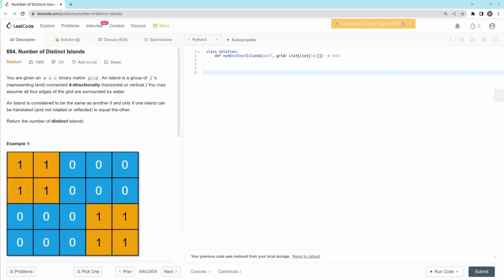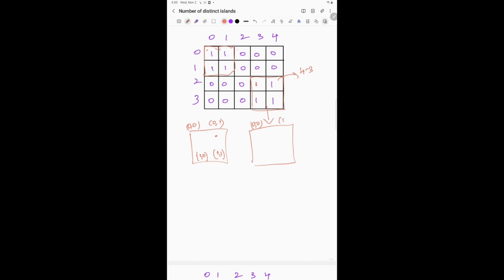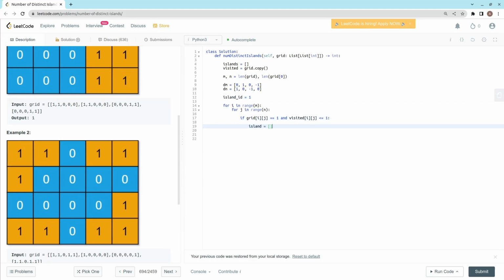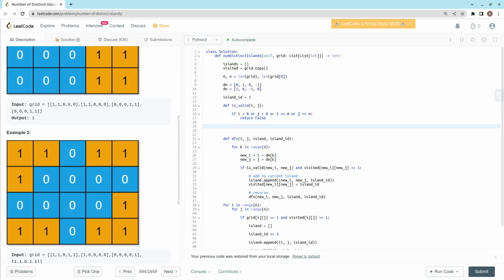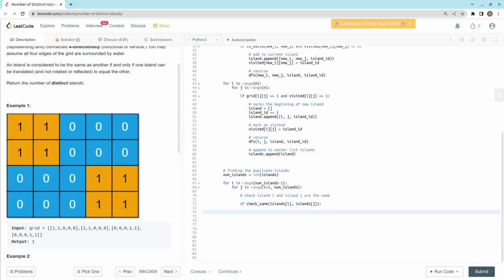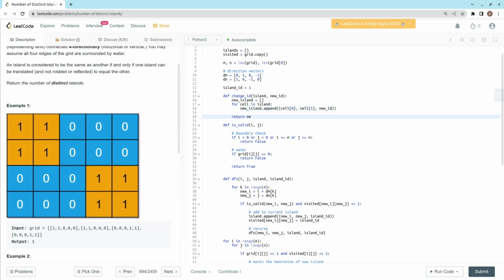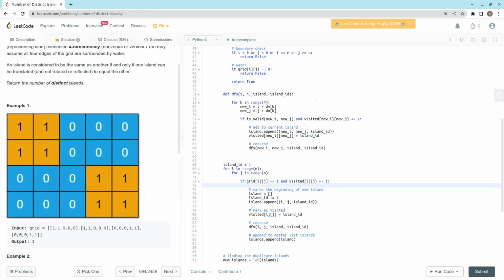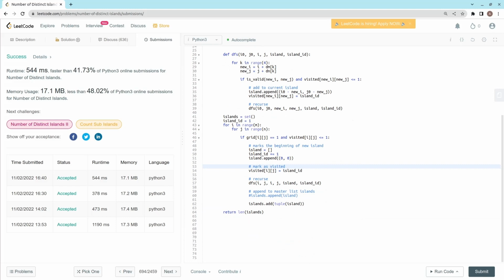NUMBER OF DISTINCT ISLANDS | LEETCODE 694 | MEDIUM | PYTHON